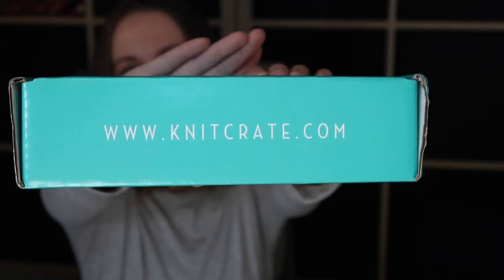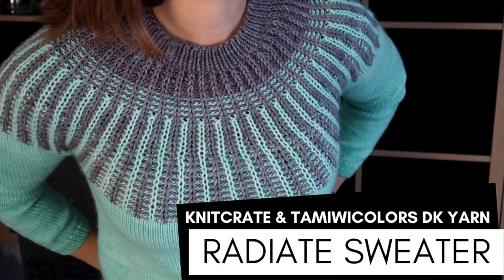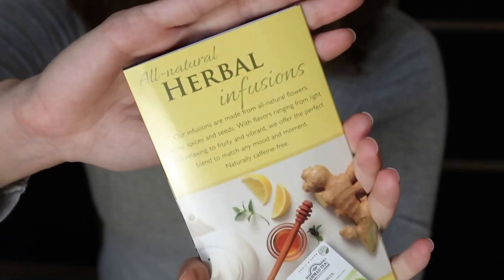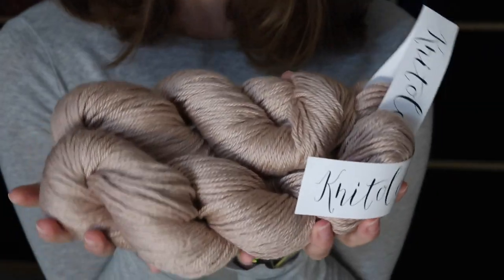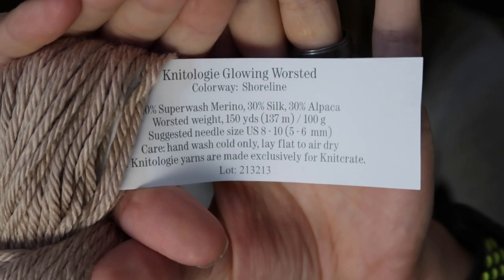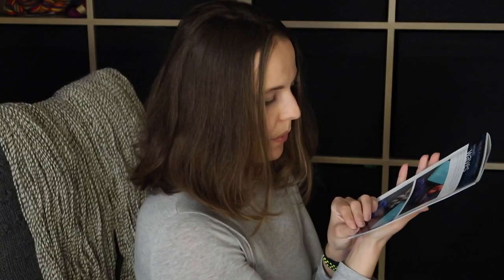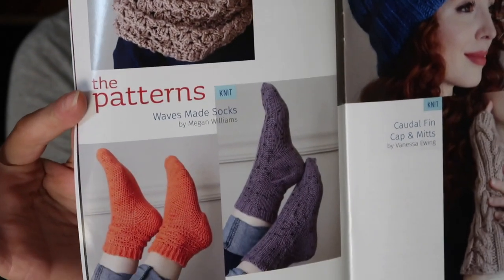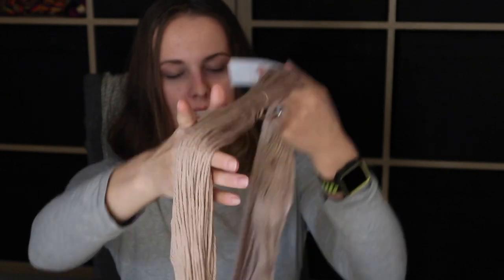yarn UNBOXING - KnitCrate November 2019 - knittingILove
➤  MY FINISHED OBJECTS WITH KNITCRATE YARN
here you will find also what I am wearing